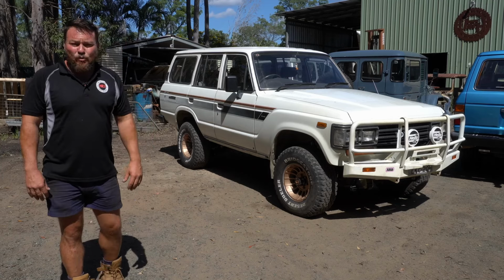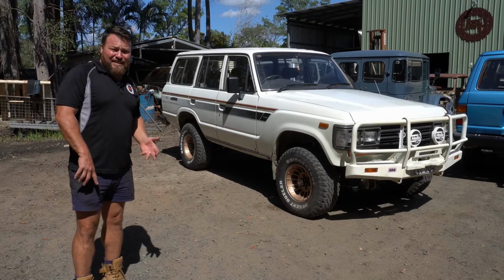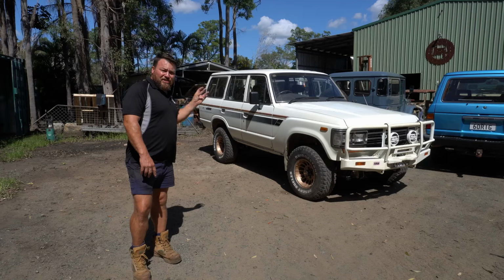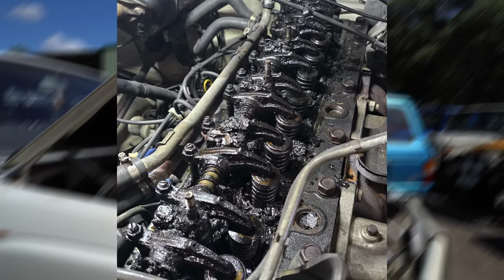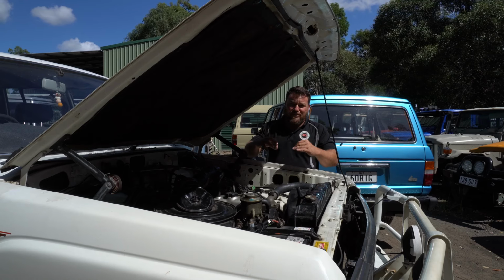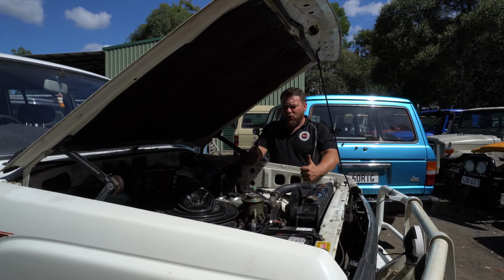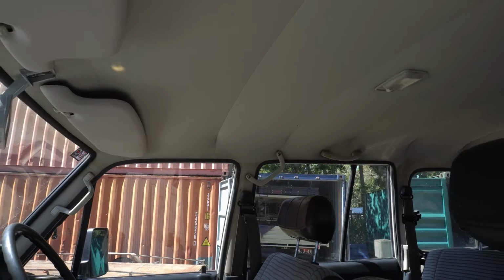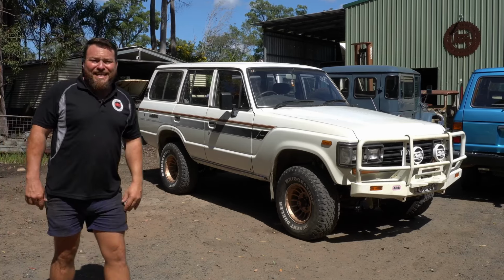Northern Territory bound FJ62 is PROPER CLOGGED!!! - Mr Landcruiser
Oh dear, this lovely FJ62's new owner has booked it in at Mr Landcruiser for a tidy up and this one has not had the best service history... but, this is what we do! See how the boys gave this old girl a the glam treatment and got her ready to head to it's new owner in the Northern Territory.